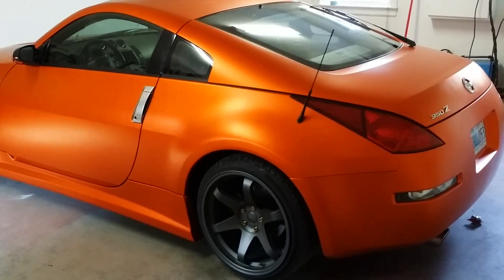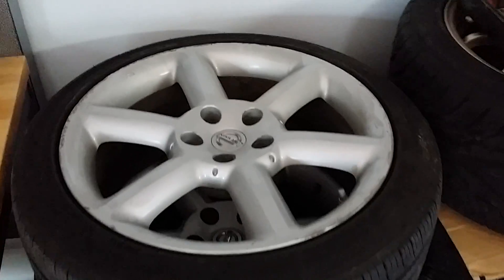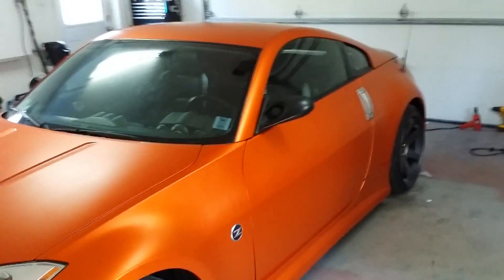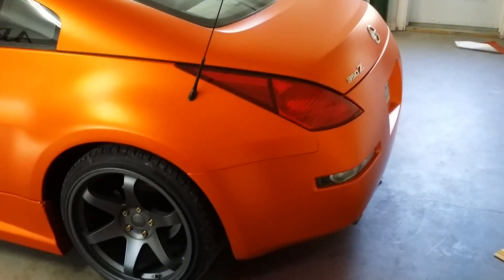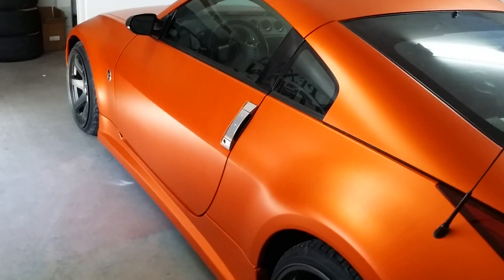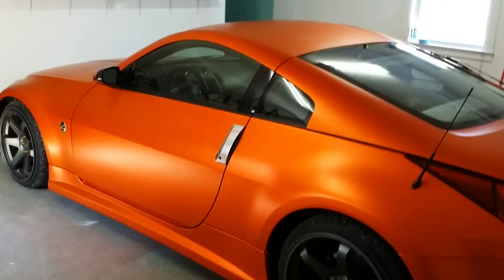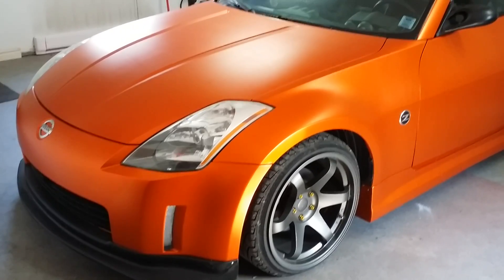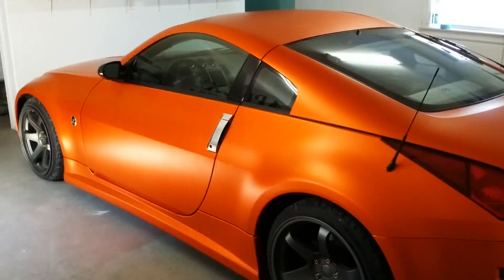Next Up.....Another car...Nissan 350z Enthusiast Edition vinyl wrap and a lot of things to fix....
Hello all and welcome back. So the Evo has come and gone, FAST! but from an unexpected sale comes an unexpected buy. I bring you all about this car and whats been done and getting done.